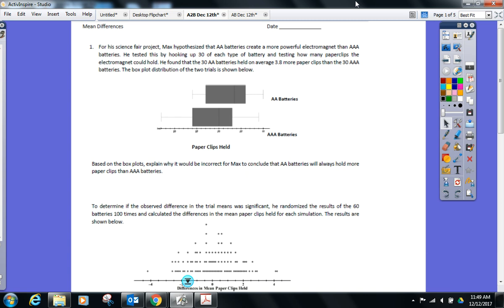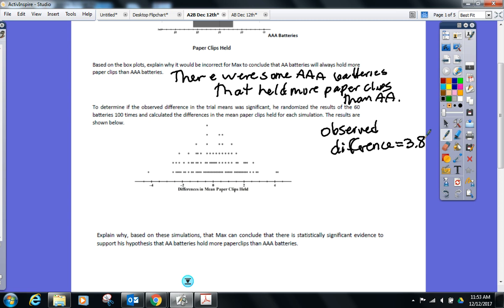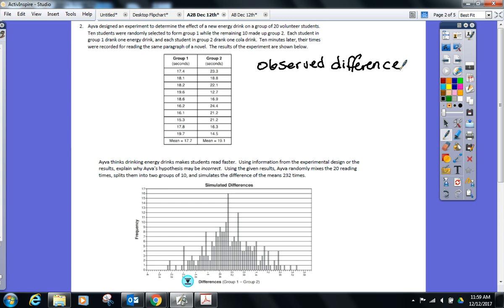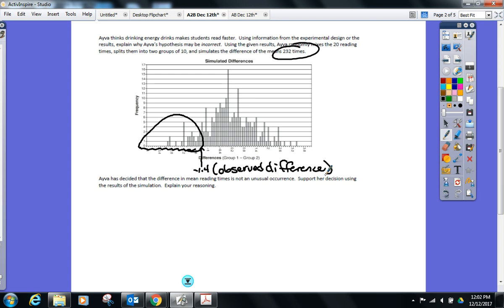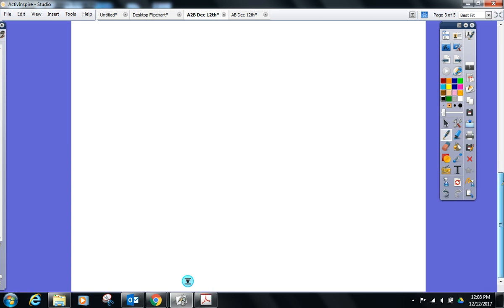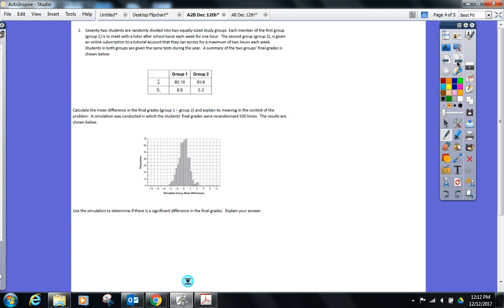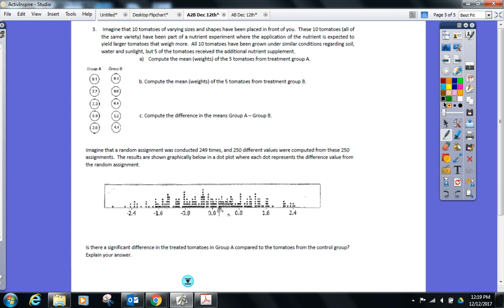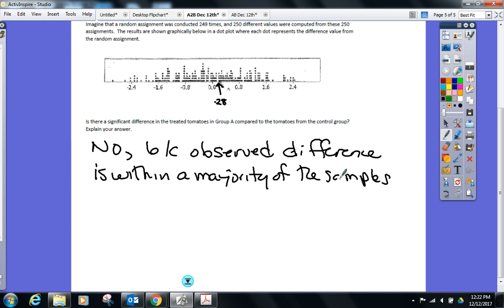A2B Dec 12th - Unit #6 - Day 7: Practice w/ difference in sample means